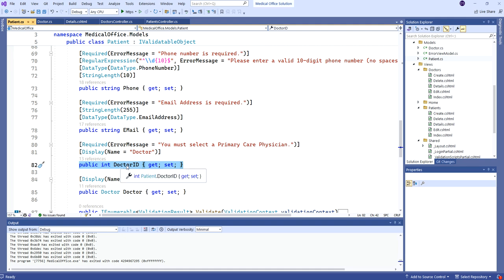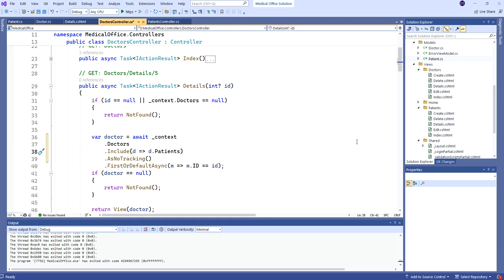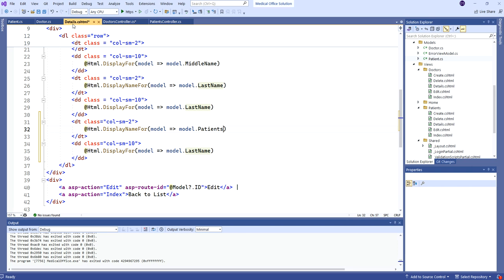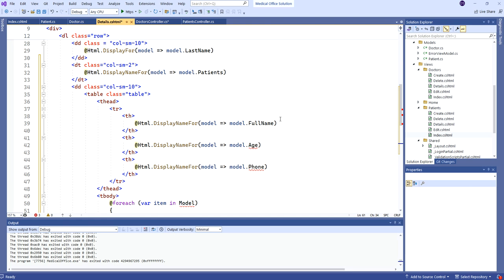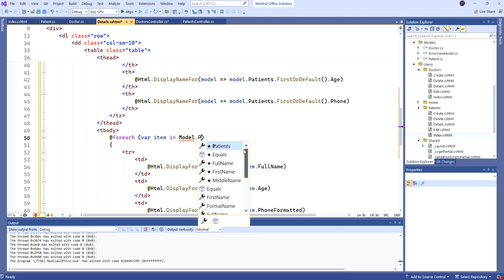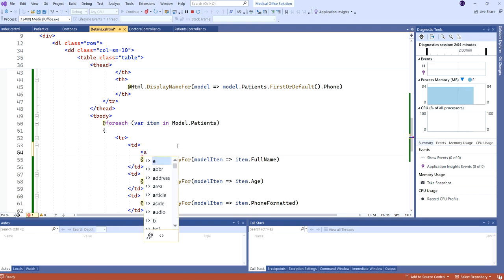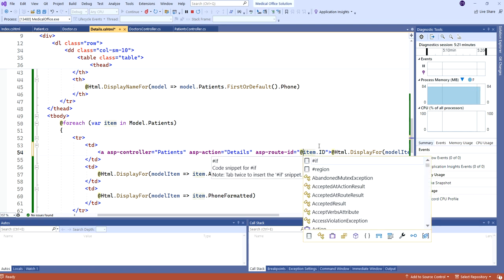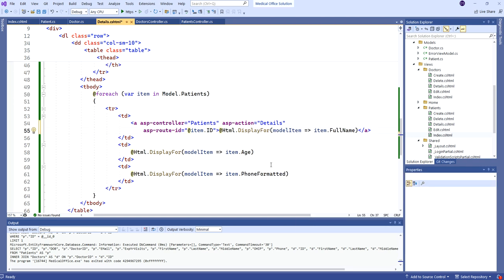F23 PROG1322 02.10 - Medical Office Step 3C - Using Include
We show how you can use .Include() in our LINQ to eagerly load related data into our model objects.  Specifically we load all of a Doctor's Patients into the Doctor object when show the Details View and list info about each Patient on the screen.  Finally we make the name of the Patient a link that will take us to the Patient Details view.